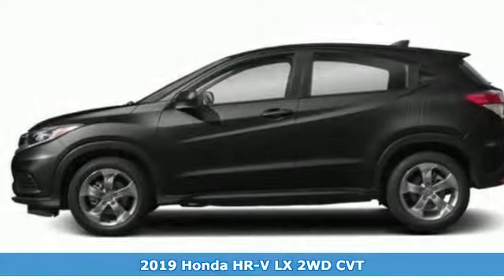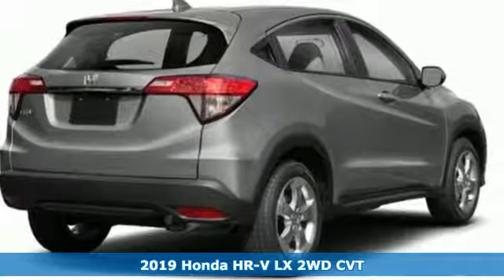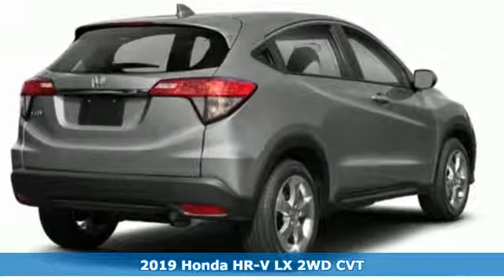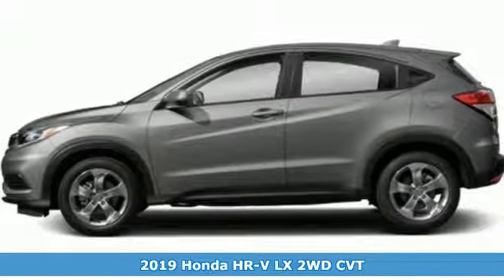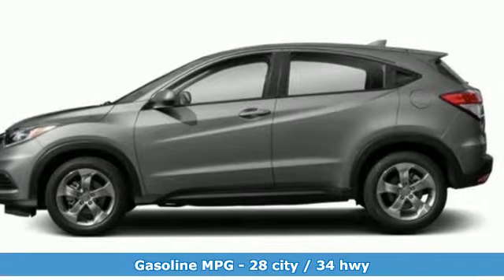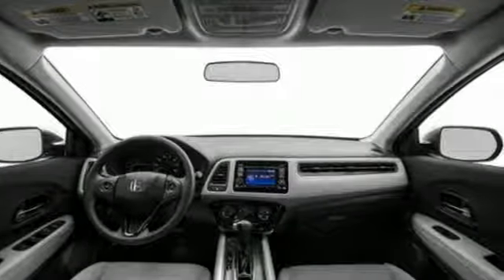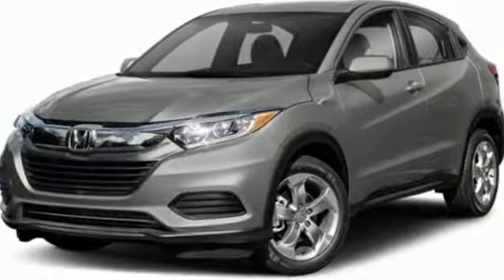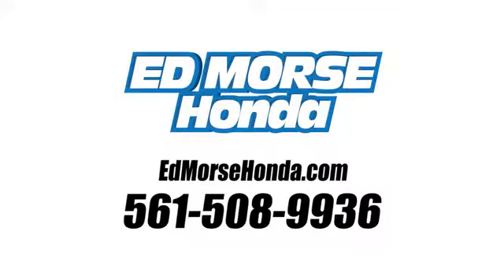New 2019 Honda HR-V West Palm Beach Juno, FL KG713951 - SOLD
Year: 2019
Make: Honda
Model: HR-V
Trim: LX
Transmission: Automatic
Color: BK/Crystal
Stock #: KG713951
VIN: 3CZRU5H30KG713951
Contact Ed Morse Honda today for information on dozens of vehicles like this 2019 Honda HR-V LX. This Honda includes: BLACK, CLOTH SEAT TRIM Cloth Seats *Note - For third party subscriptions or services, please contact the dealer for more information.* Want more room? Want more style? This Honda HR-V is the vehicle for you. The Honda HR-V LX will provide you with everything you have always wanted in a car -- Quality, Reliability, and Character. You can finally stop searching... You've found the one you've been looking for.

Address:
3790 West Blue Heron Boulevard